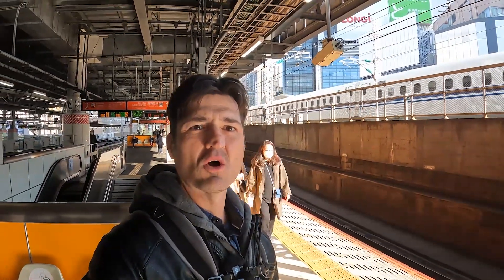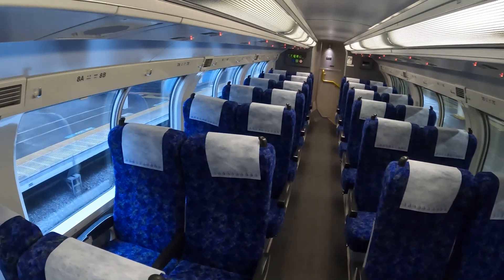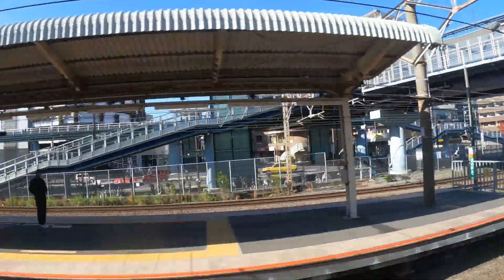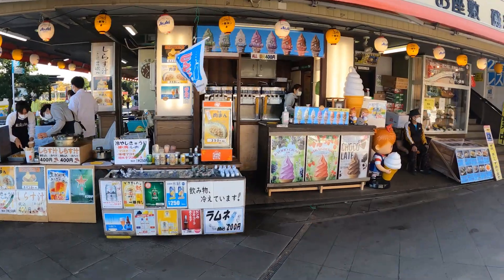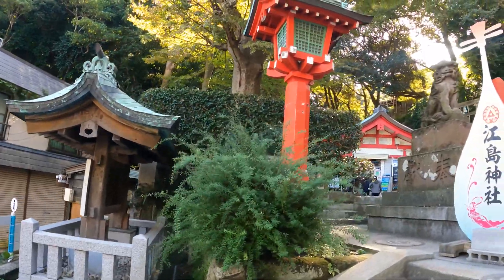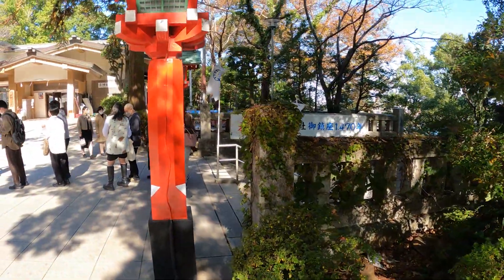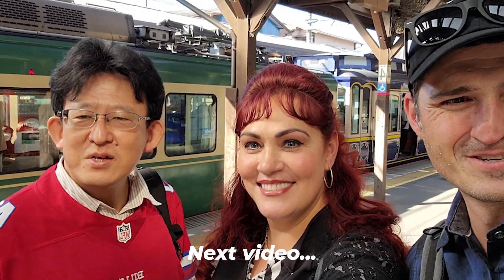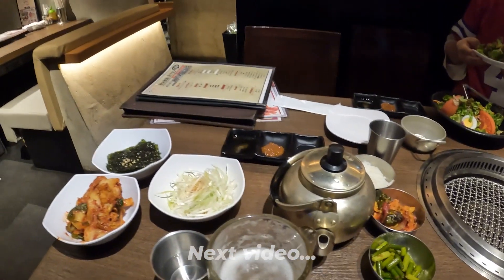Day trip from Tokyo, Enoshima and Kamakura | Japan Travel | 江の島 Ep.1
Day trip from Tokyo, Enoshima and Kamakura. Today, in this travel video through Japan, the train takes us to the island of Enoshima. We do a tour of this island and then we set off for Kamakura. Come on our adventure to explore Japan together, this wonderful country

02:10 Enoshima
05:24 Temple
08:40 The greenhouse remains of Samuel Coking
10:25 Island tour